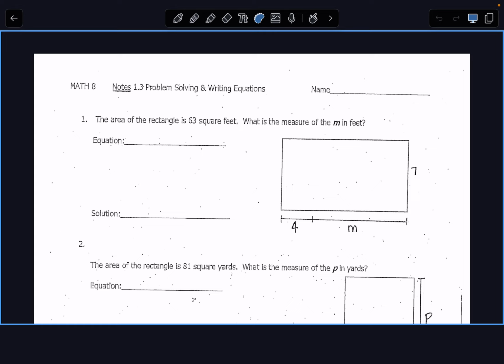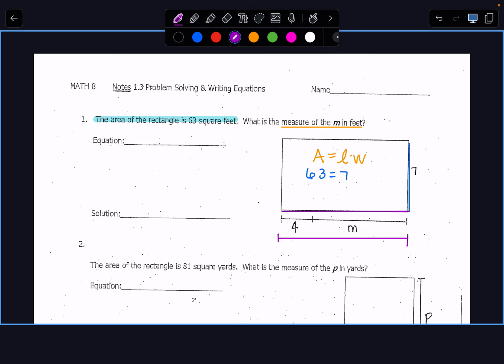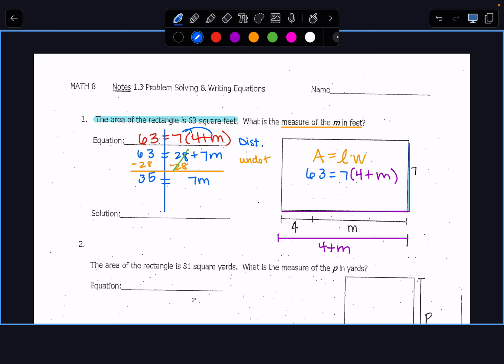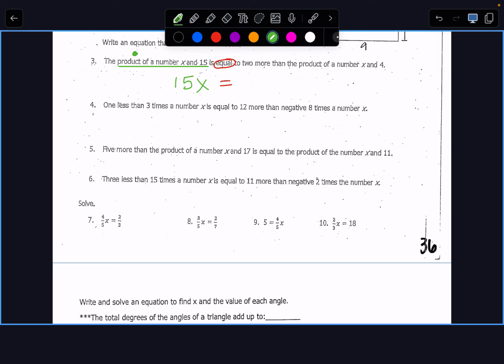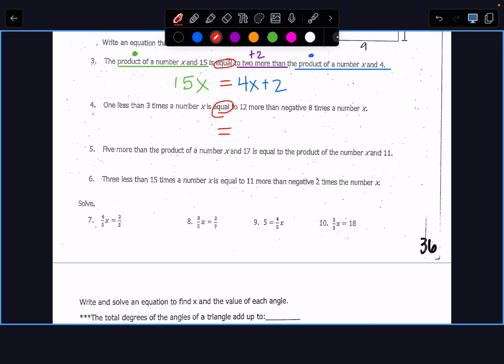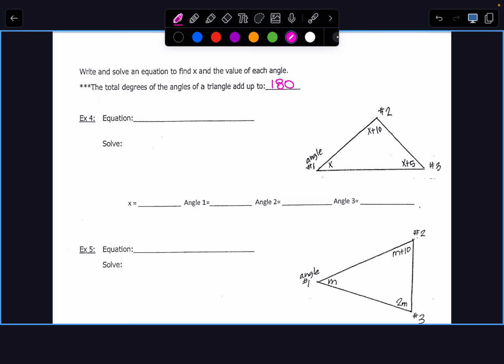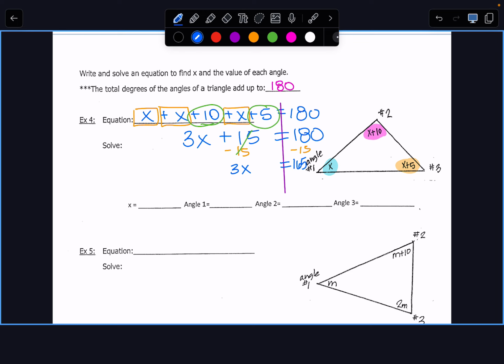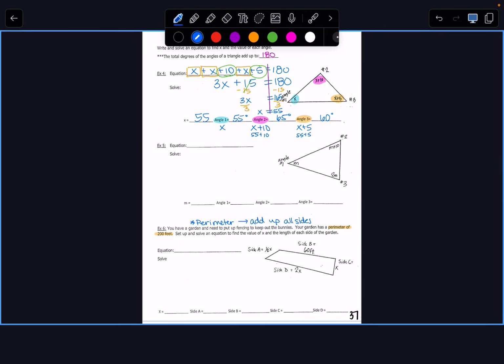MultiStep Word Problems Math 8 10/16/24